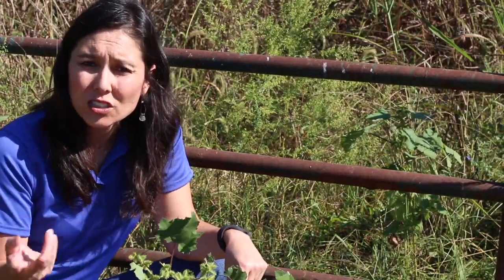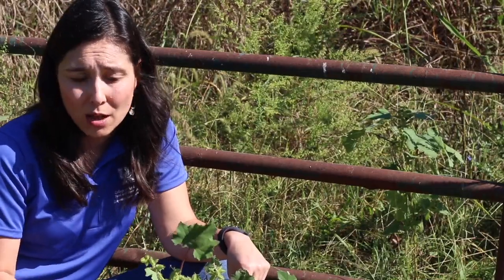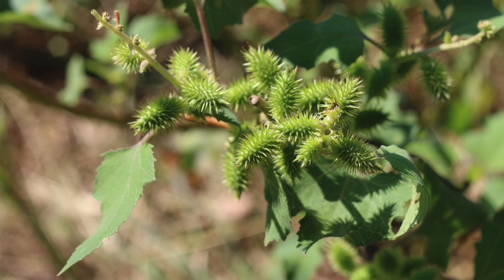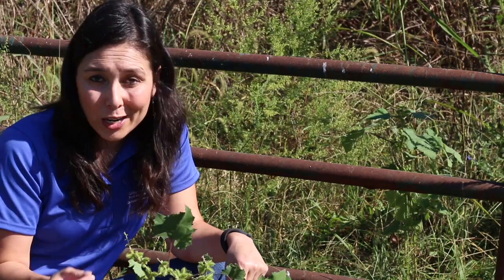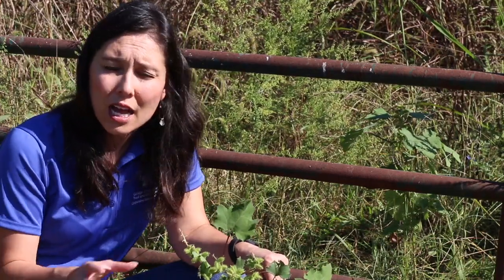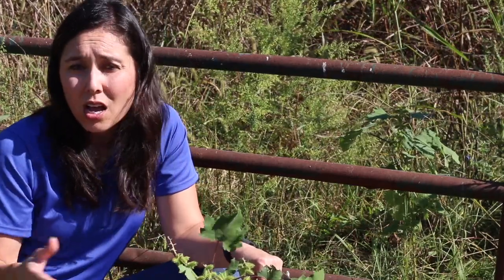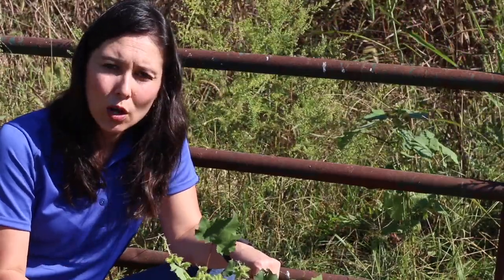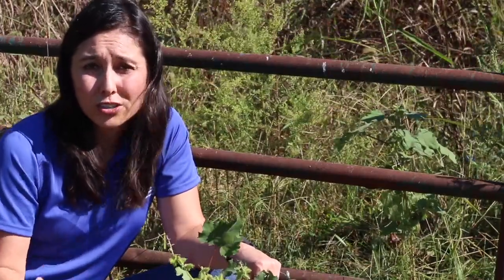Cocklebur Control in Hayfields and Pastures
Common cocklebur can be a problem in pastures and hayfields in KY.  If you have cockleburs, watch Joanna Coles, UK Cooperative Extension Service Agriculture Agent in Warren County, will explain the best time to control them.  Also reference AGR 172: Weed Management in Grass Pastures,Hayfields, and Other Farmstead Sites

For any questions contact your local UK Cooperative Extension Service Office.